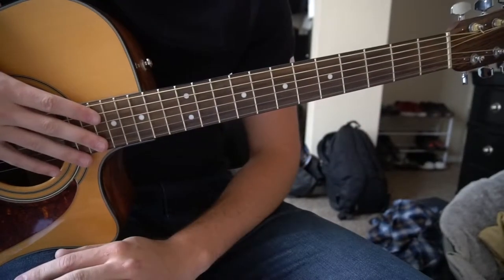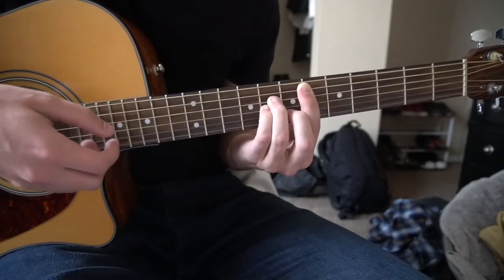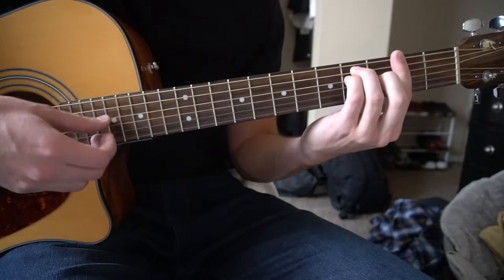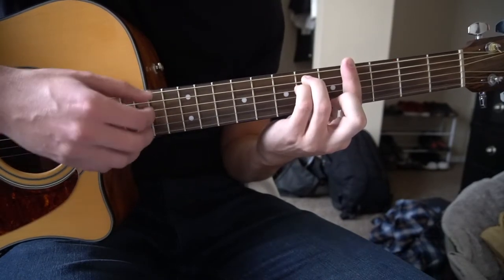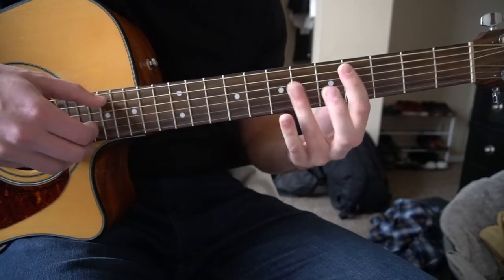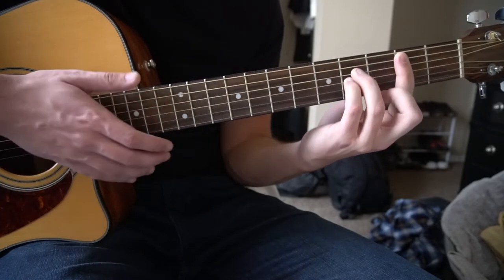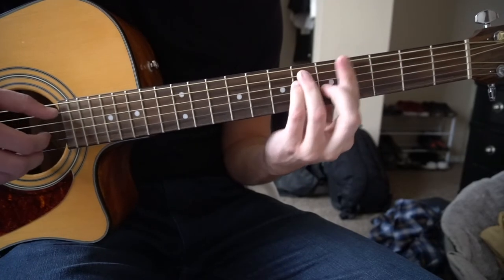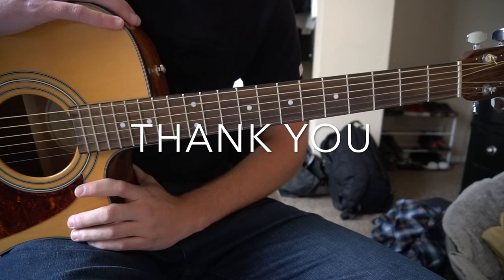Burning // Sam Smith // Easy Guitar Lesson